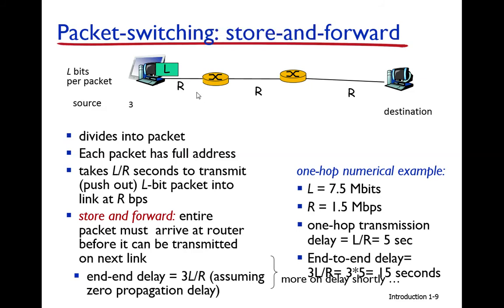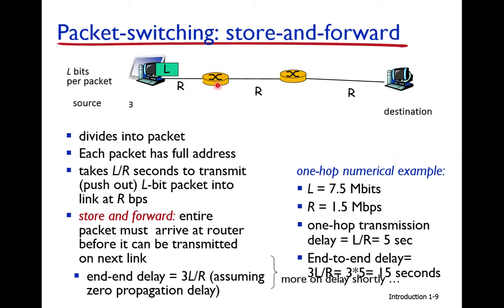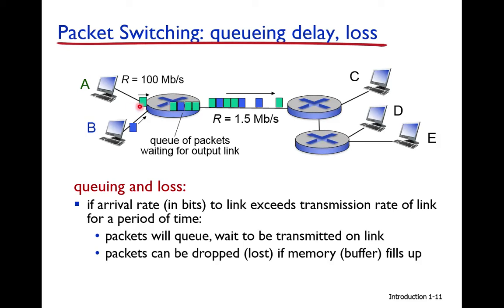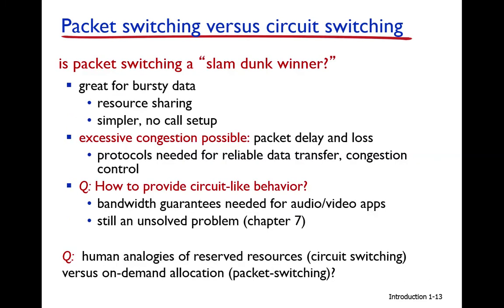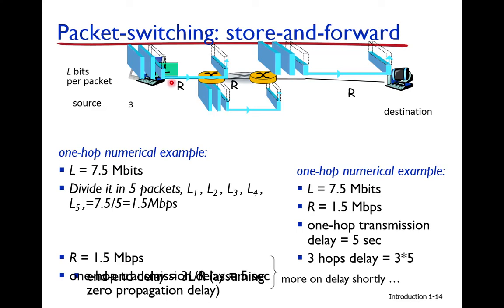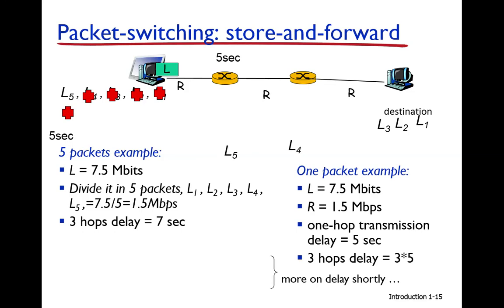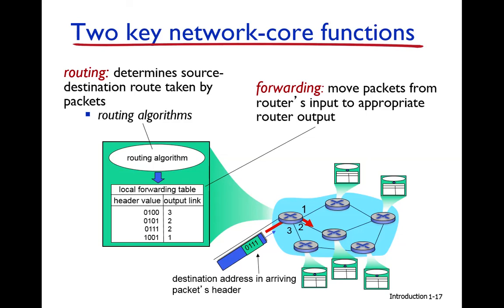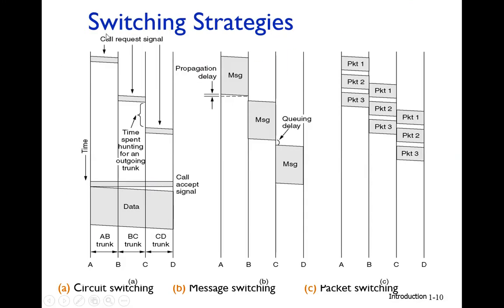Chapter1 lecture3 2 lastpart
computer networking top down approach, 7th edition, chapter 1